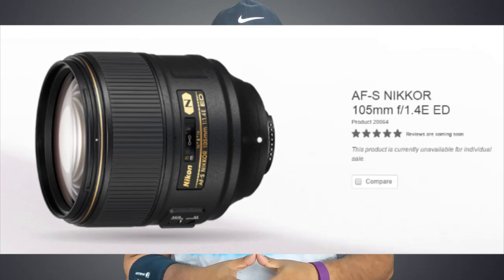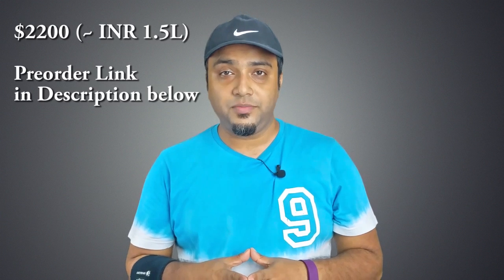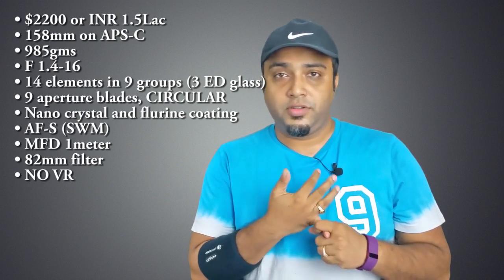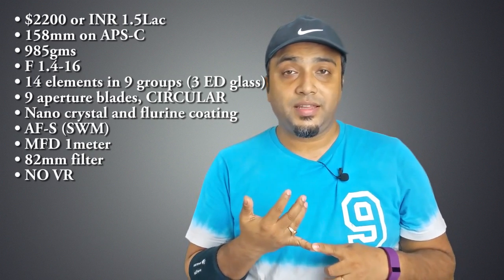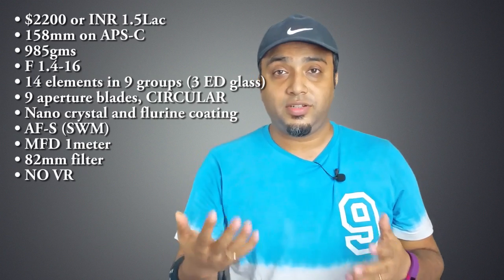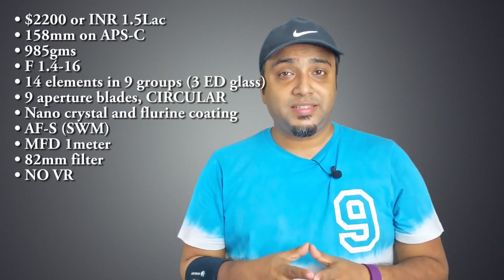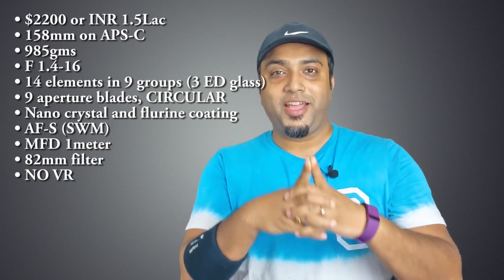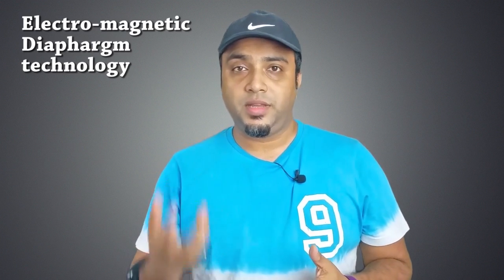Nikon 105mm F1.4 E ED AF-S Lens | First Impressions | Nothing Wired